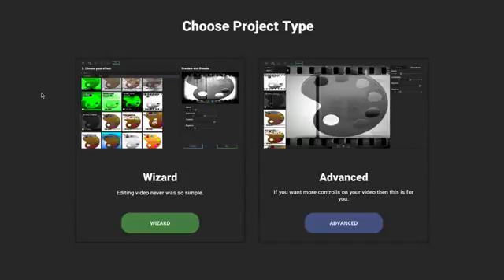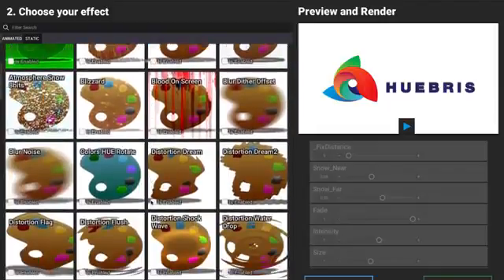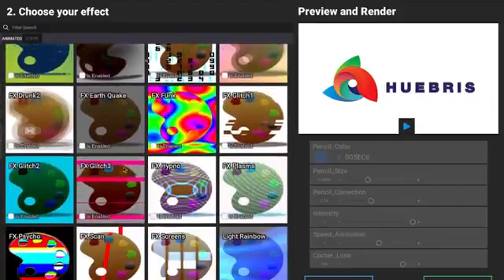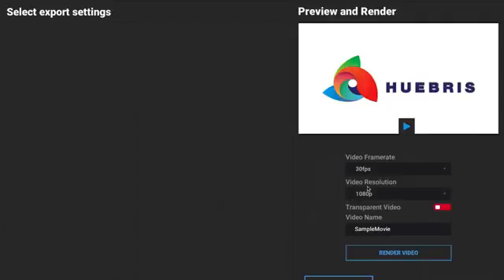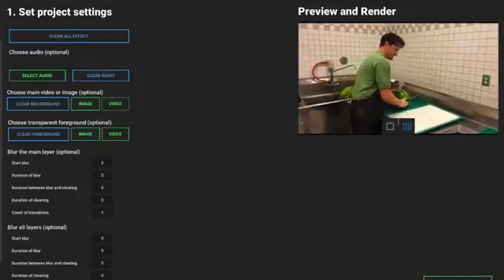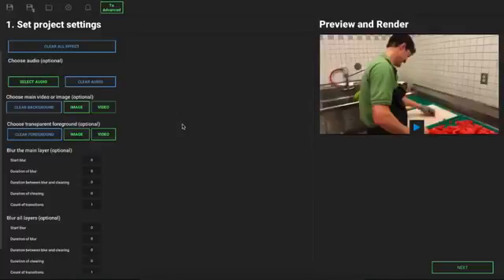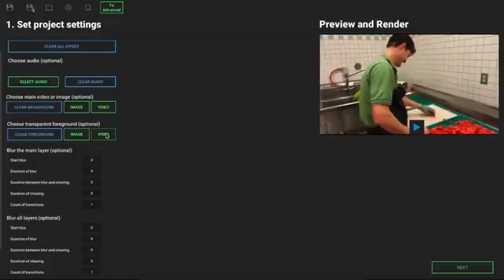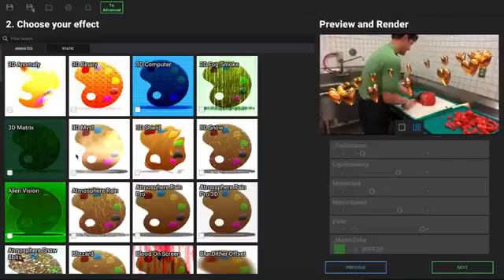Get more views, engagement, leads and ultimately more sales with ClipDramatizer.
ClipDramatizer software has been created by professional developers under the supervision of professional videographers, and the result is absolutely incredible.

You get fascinating, eye catching videos your visitors love, which are perfect for viral distribution, establishing your channel, and skyrocket your video ads performance.

All that means that your videos look amazing, attract clicks, likes, shares, pins, and tweets to increase your exposure.

We are the established market leader of do-it-yourself rapid video content production.